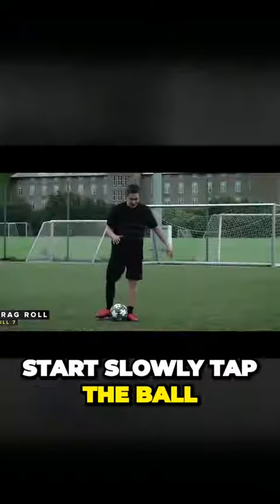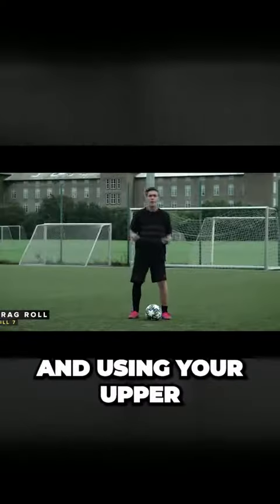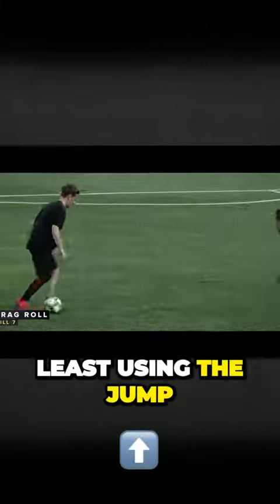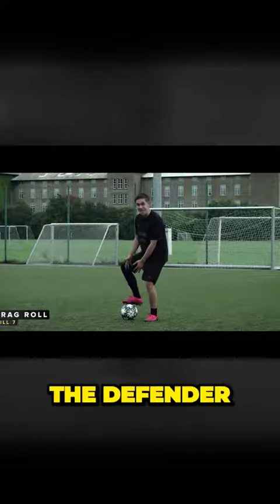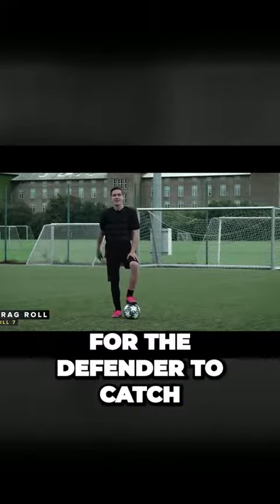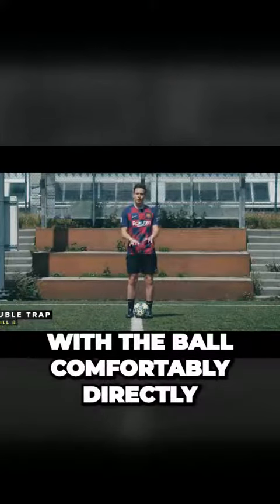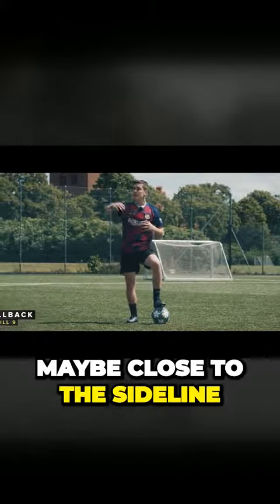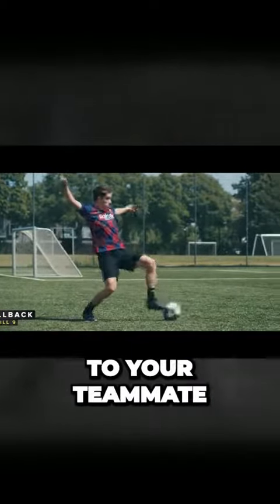Unleashing Game Changing Soccer Skills You Never Knew Existed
Experience the thrill of the beautiful game like never before with our captivating football content! From stunning goals to mesmerizing skills, this channel is a paradise for football enthusiasts worldwide. Join us as we showcase the greatest moments, highlight top players, analyze tactics, and provide in-depth coverage of the world's most beloved sport. Whether you're a die-hard fan or a casual observer, you won't want to miss a single second of the action-packed content we deliver.